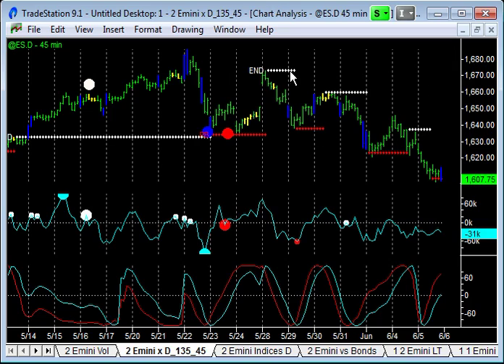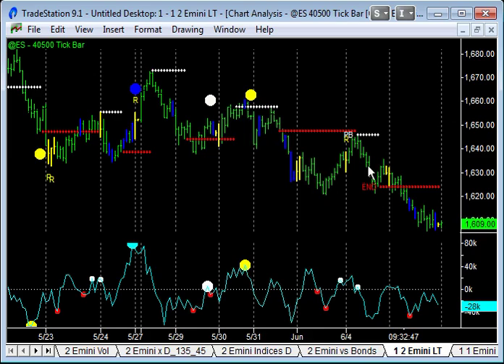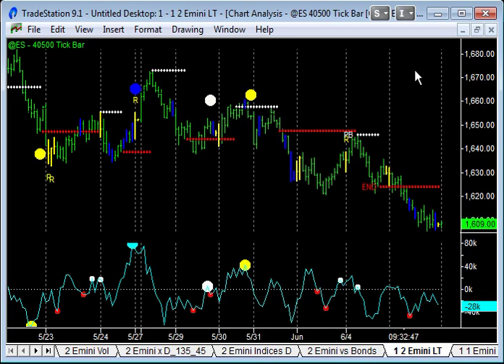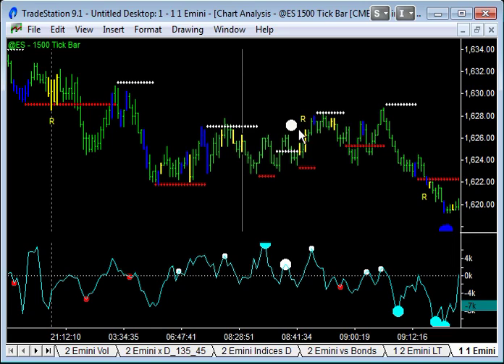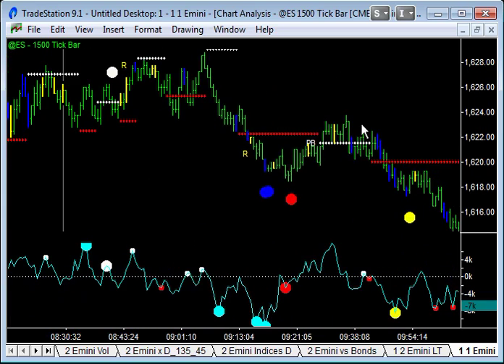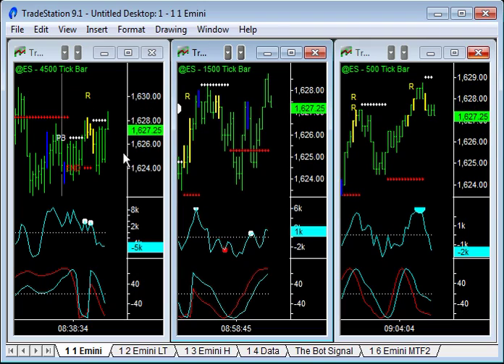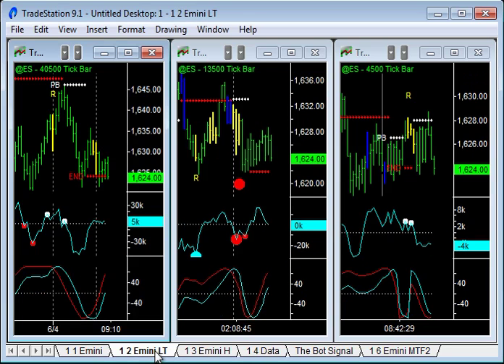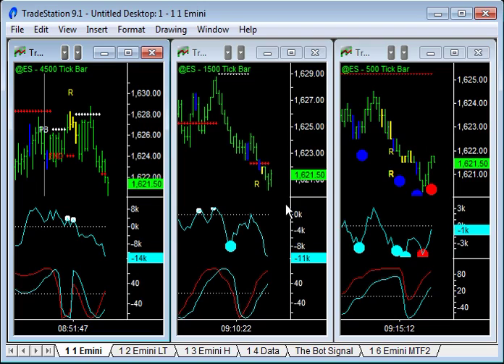Emini Trading - 5Jun13 - Emini-Watch.com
- Emini trading video from Wednesday 5 June 2013. Well we got the break of our "line in the sand" at 1,620 to 1,625. But still not seen exhaustion selling on the downside, so it should travel further. Let's see.